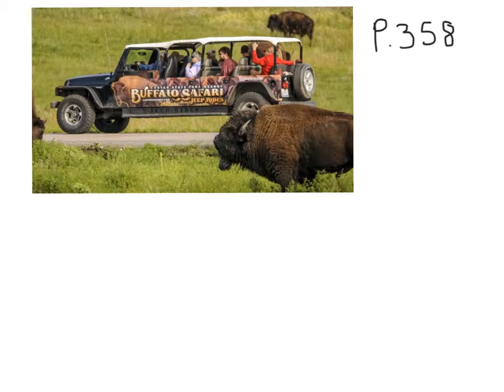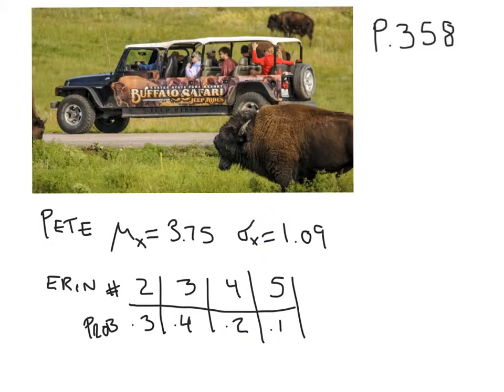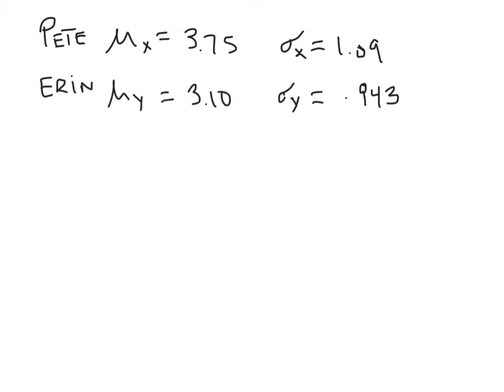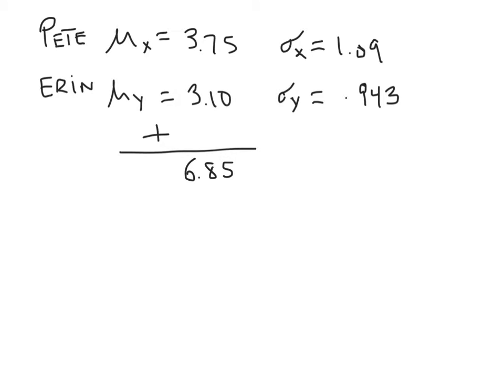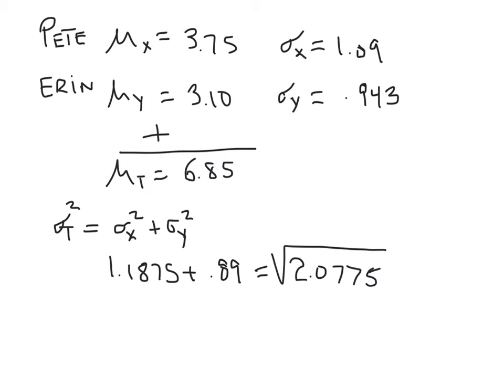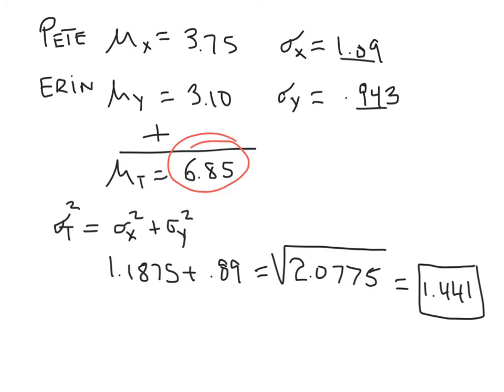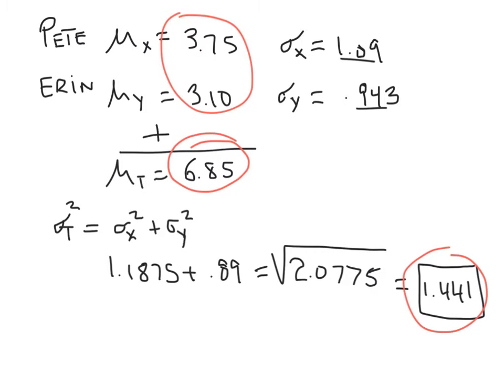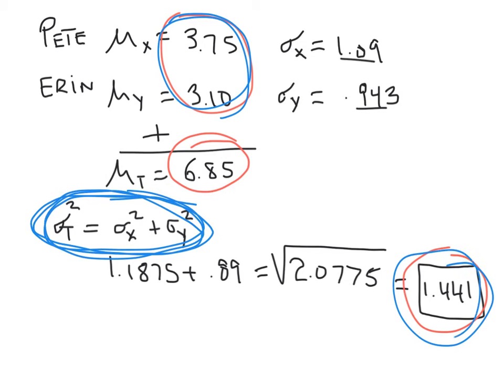ch 6.2 jeep tours